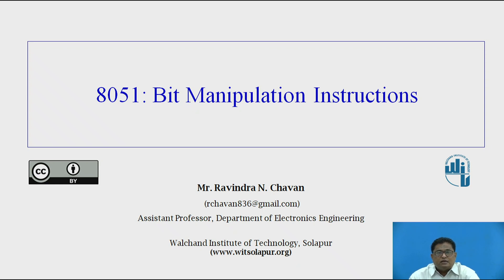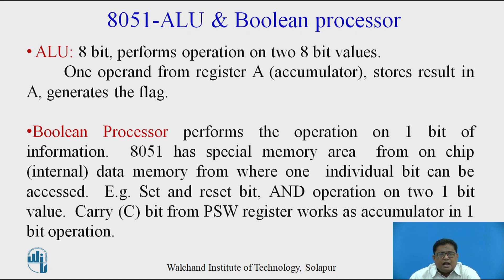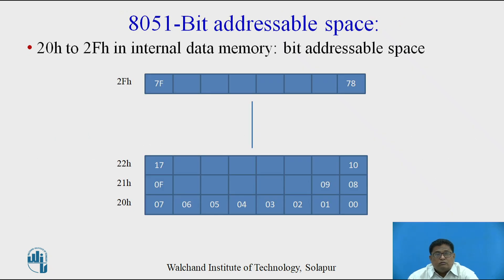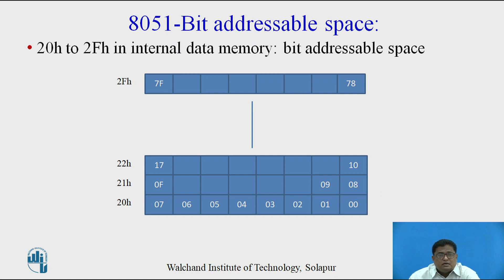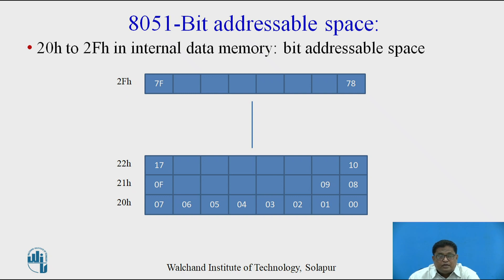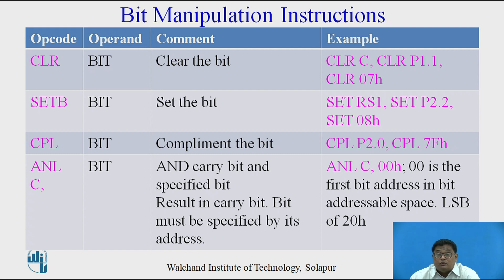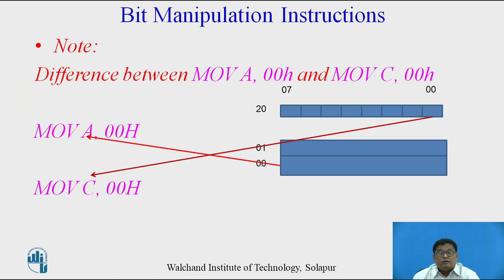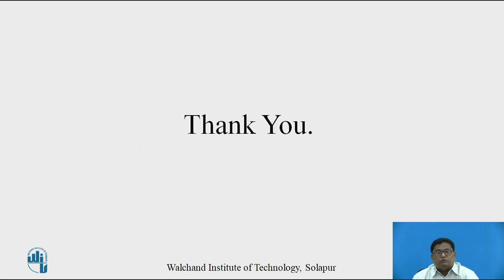8051 Bit Manipulation Instructions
Mr.R.N.Chavan
Assistant Professor